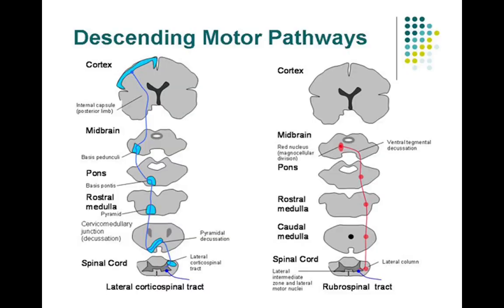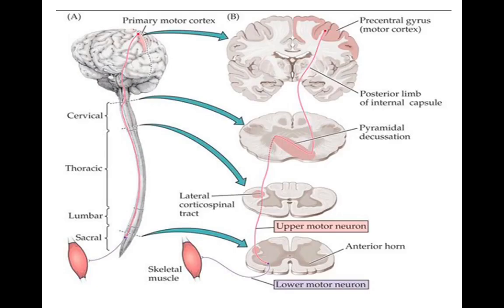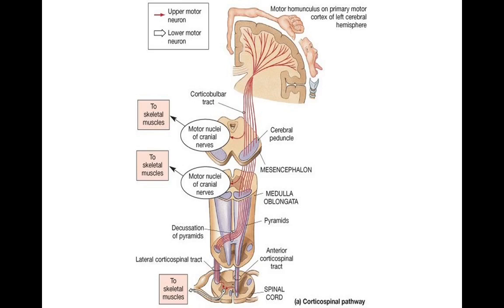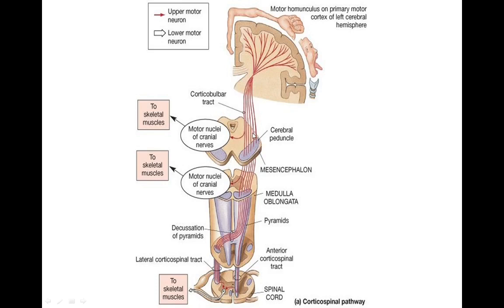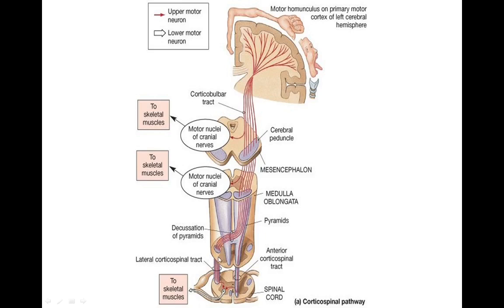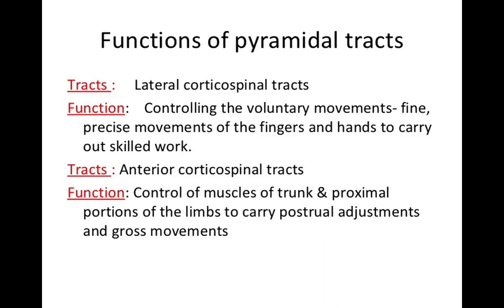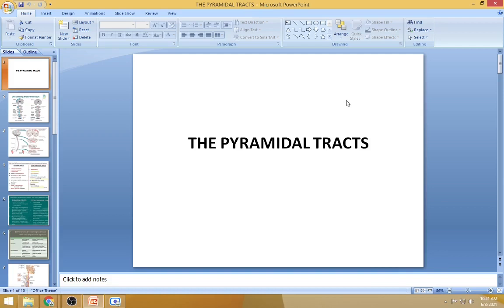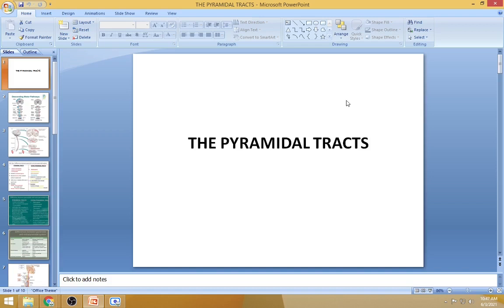The Pyramidal Tracts by Dr John Lyngdoh, Physiology, NEIGHRIMS, Shillong